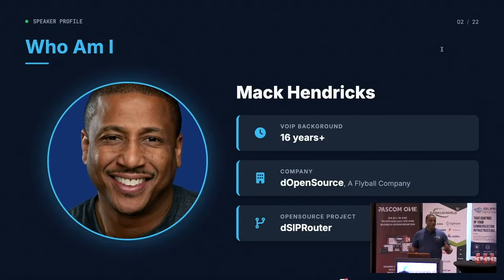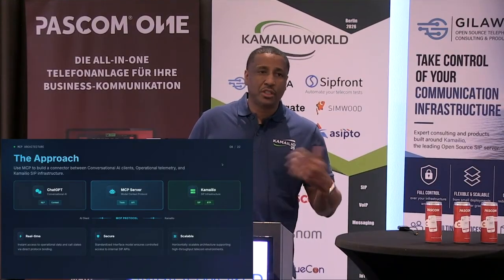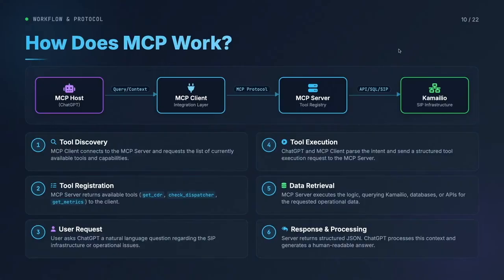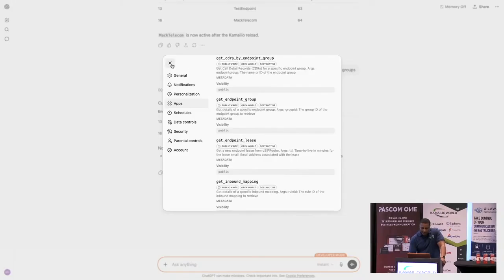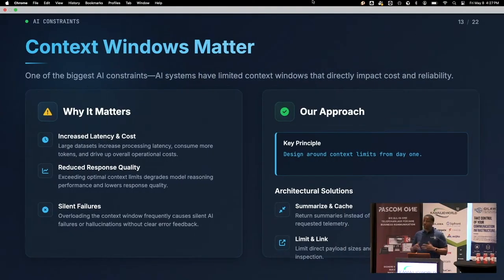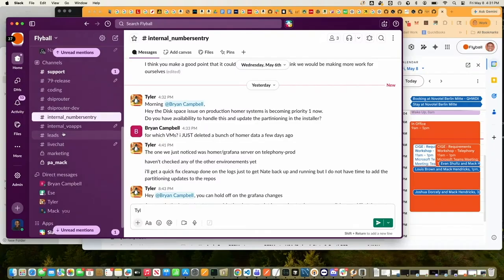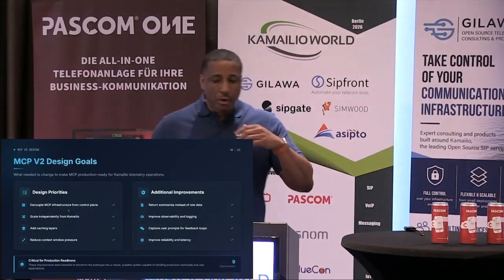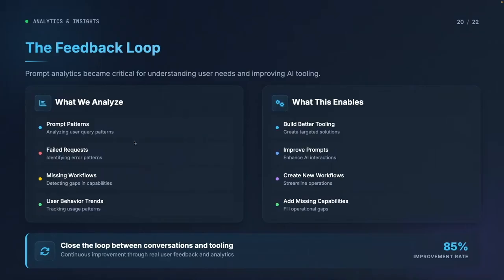Kamailio World 2026: Bridging SIP Infrastructure And Conversational AI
Mack Hendricks, Founder dOpenSource, USA

Bridging SIP Infrastructure And Conversational AI: Kamailio Telemetry Through MCP And Tooling

Conversational AI tools such as ChatGPT and Claude has became the new user interface for finding answers. We are seeing more people wanting to use the power of these systems to gather information from multiple external systems in efforts to receive recommendations on the next best action. Many people are looking for these system to become fully autonomous so that they actually implement the action, monitor the action and make a counter action if needed. In this presentation we will discuss how we exposed Kamailio to these tools and the lessons learned.